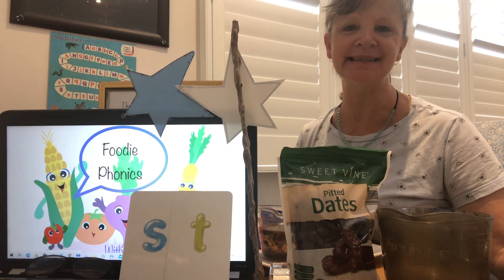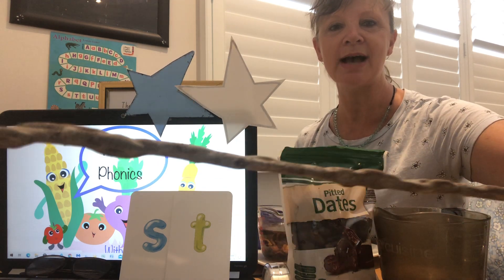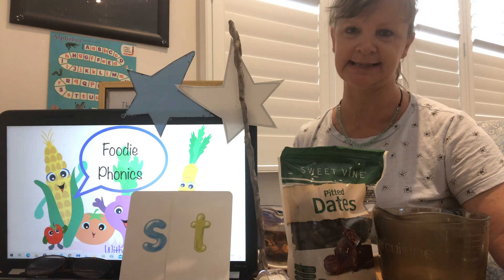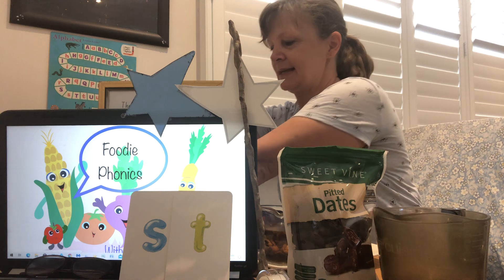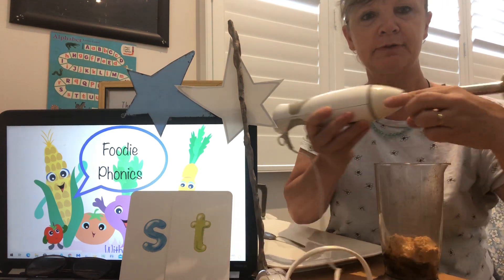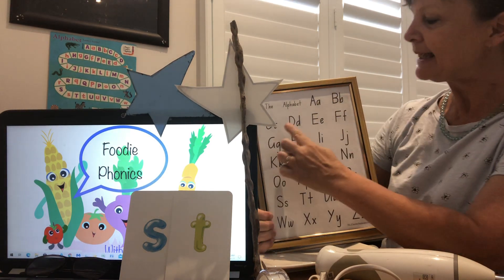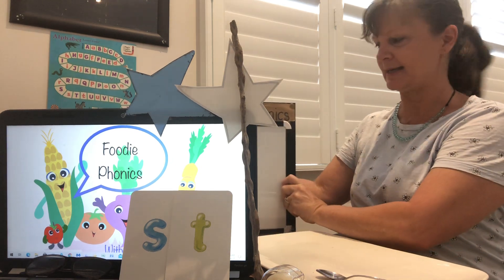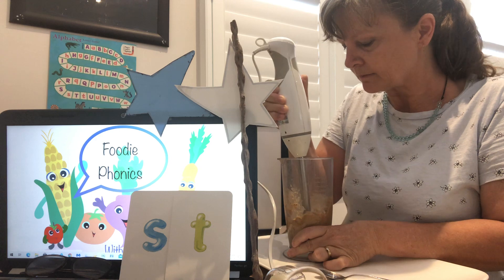Foodie Phonics (Blends) - Sticky Sticks Part 1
2 Ingredient no-bake cookies! Yes please! Gluten free, sugar free, dairy free so easy the kids can make them.
1/2 cup of dates
1/2 cup peanut butter or other seed butter
Soak dates in warm water for 30 minutes.
Drain, but save the water, and blend dates and nut butter together.
Add small amount of water as required.
Place and flatten dough onto baking paper and place in fridge for one hour.